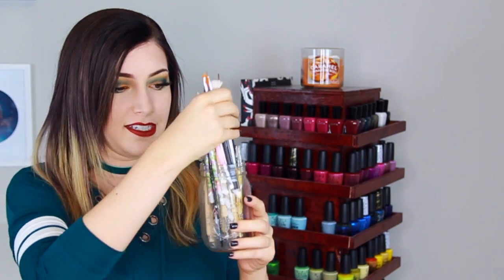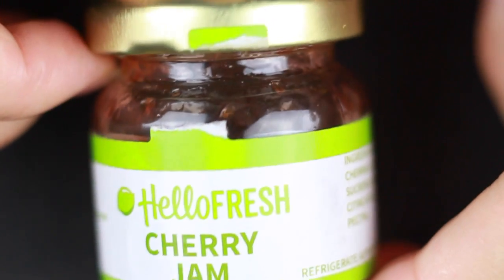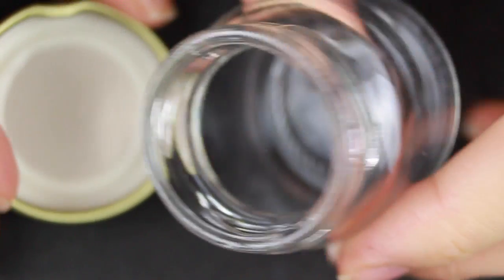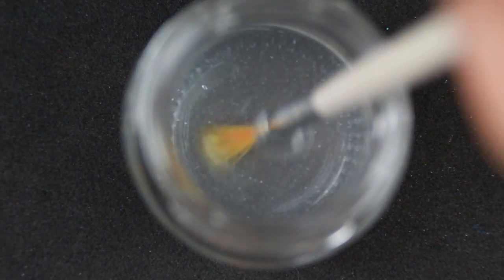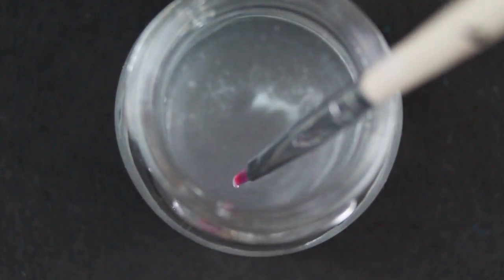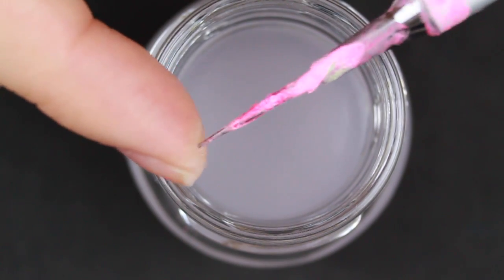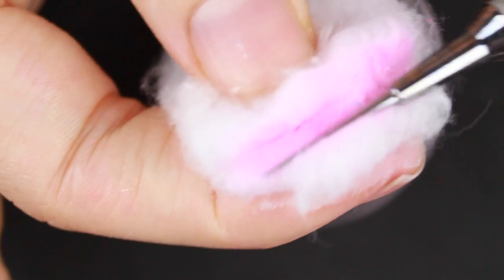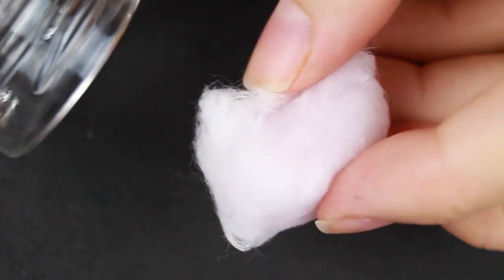How To Clean Your Nail Art Brushes! (Nail Polish 101) || KELLI MARISSA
HEY GUYS! Today I'm doing a HIGHLY requested Nail Polish 101 video about how to clean your nail art brushes :) It's super easy but I also show you a DIY way to get your own little acetone jar! Let me know what Nail Polish 101 videos you want to see next, and make sure you subscribe for all my nail art tutorials, nail polish hacks and tips, makeup videos, and occasional hair vids too :)

GET SOCIAL!!